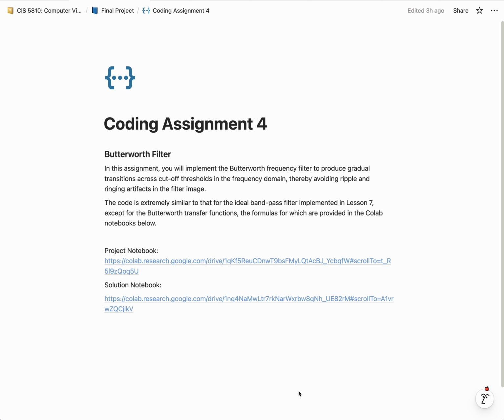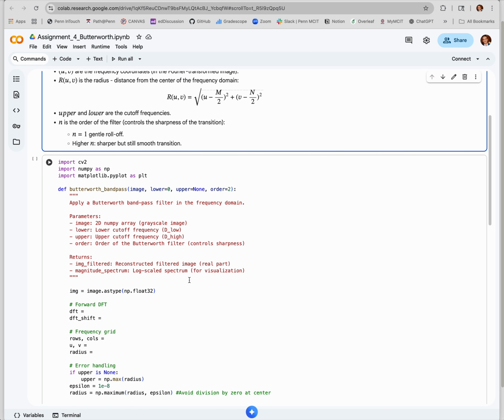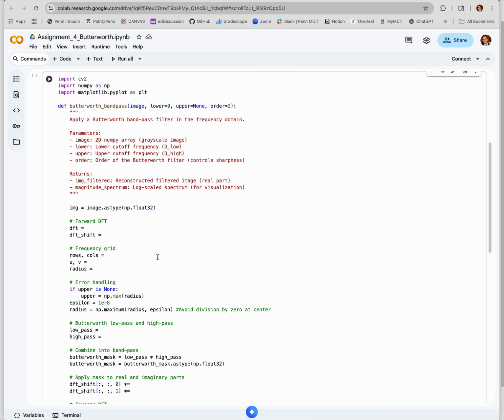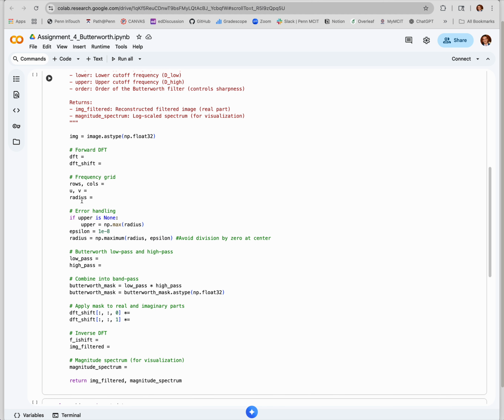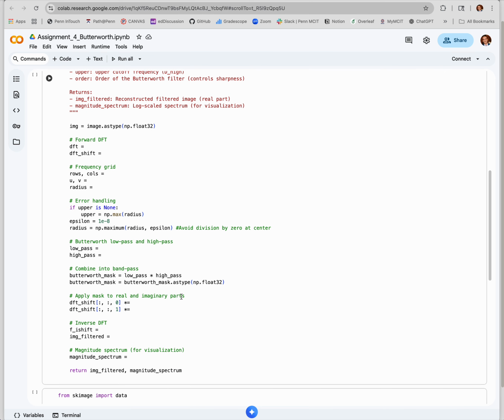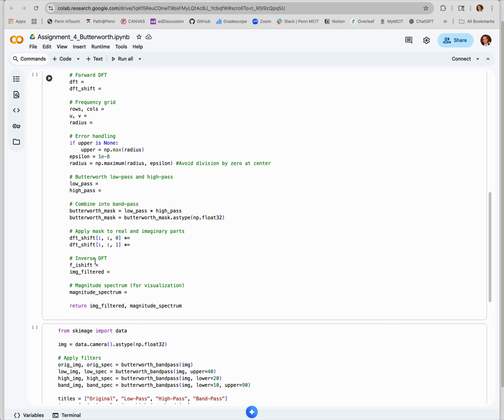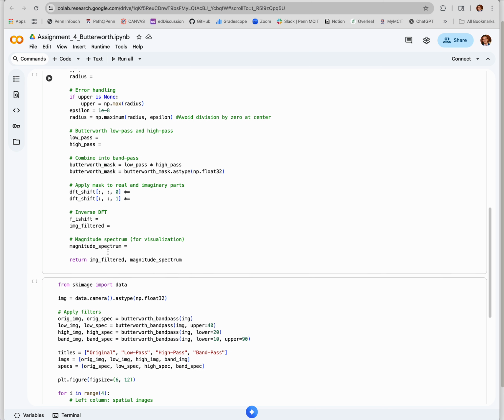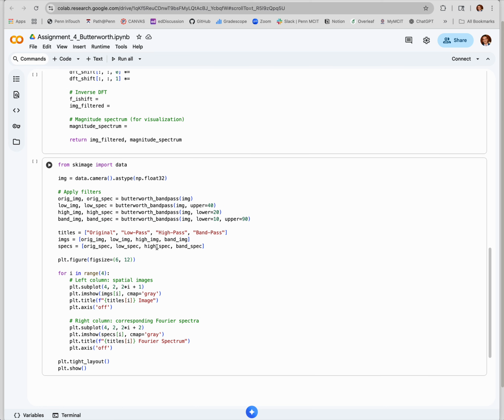Coding Assignment 4: Butterworth Filter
Implement a Butterworth band-pass filter.